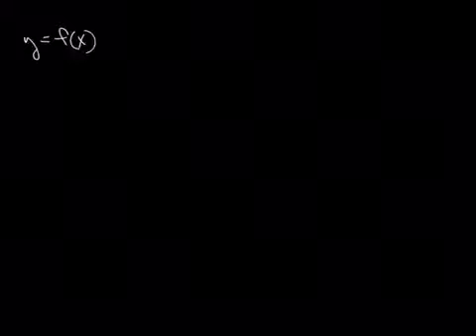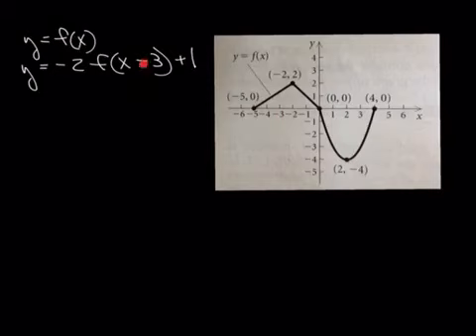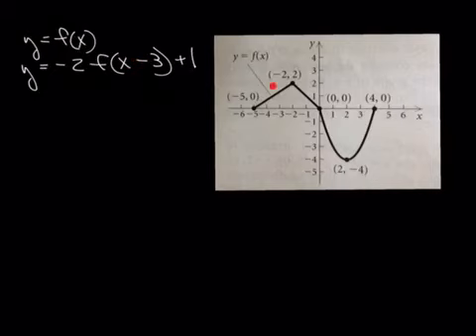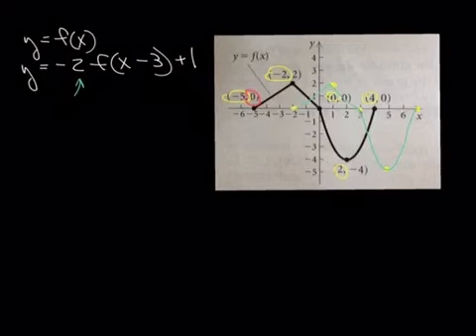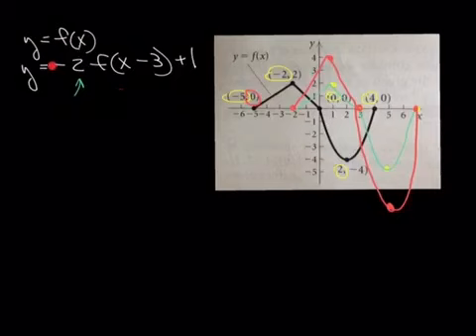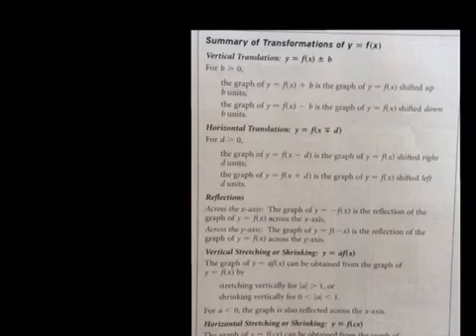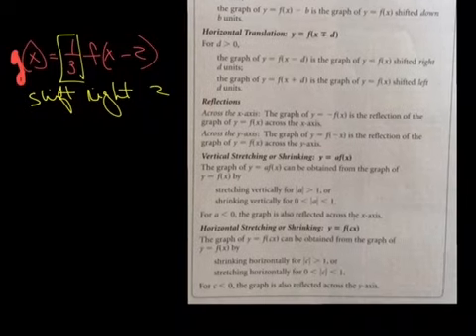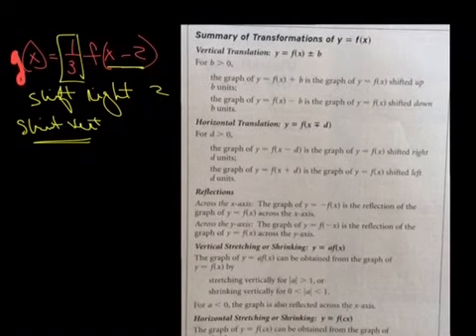1.7e 2017 college alg